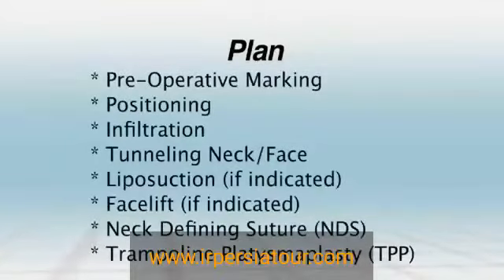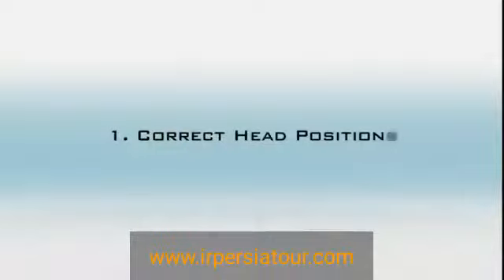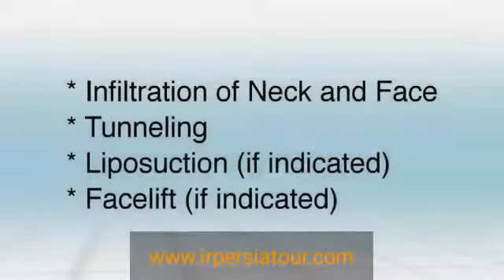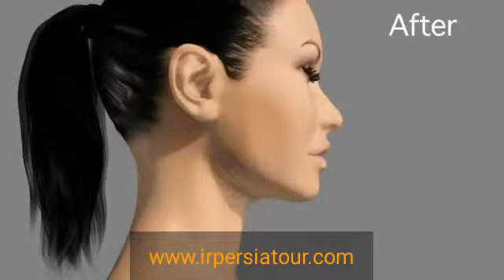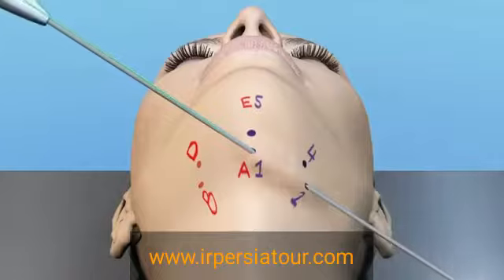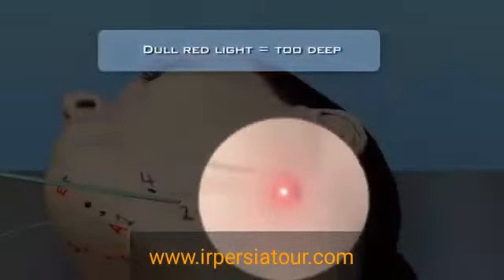Neck lift surgery in Iran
Quick rejuvenation with neck lift surgery in Iran, Low cost and high quality of neck lift surgery in Iran, How its done in Iran? All information you need